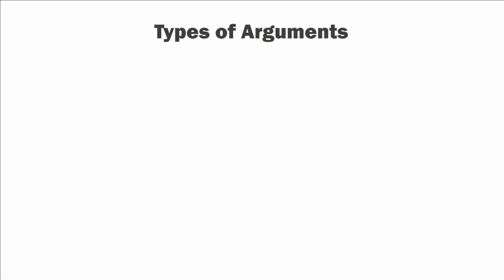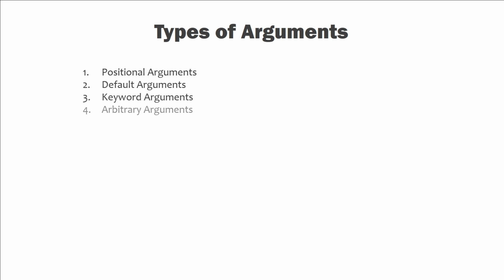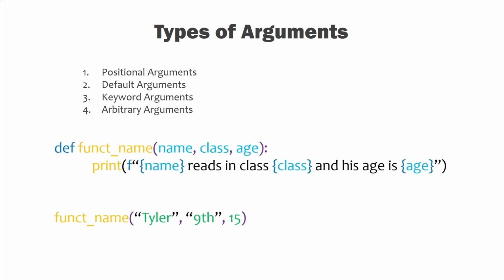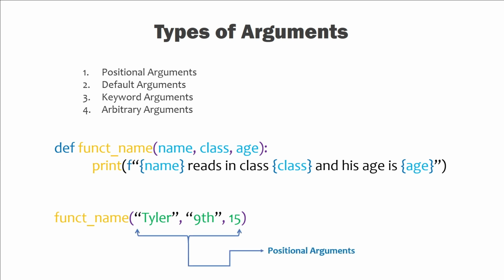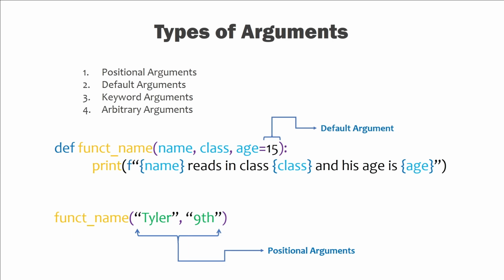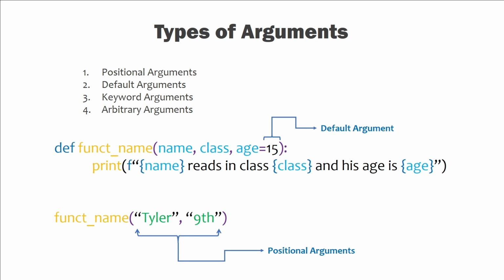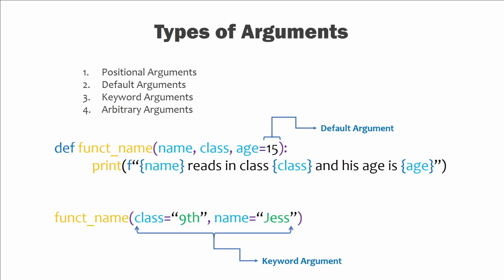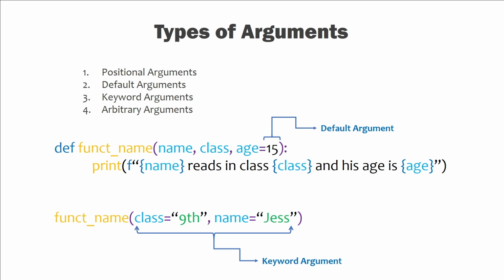Types of Arguments | Complete Functional Programming Course in Python | Tutorial 9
In this video, you'll learn about types of arguments in pyhton which include keyword arguments, positional arguments, default arguments. Complete Functional Programming Course in Python is designed for beginners who want to learn about functional programming, including python decorators, closures, generators, lambda functions, iterators, etc.  In this video, you'll learn how to use the statistic module in python. This course consists of the following topics:
1. Functions
2. Types of Function
3. Argument & Parameters
4. Types of Arguments
5. Iterators
6. Generators
7. Nested Functions
8. Closures/Function Factories
9. Decorators
10. Recursion
11. Anonymous/Lambda Functions
12. Namespaces
13. NamedTuple
14. And a lot of examples